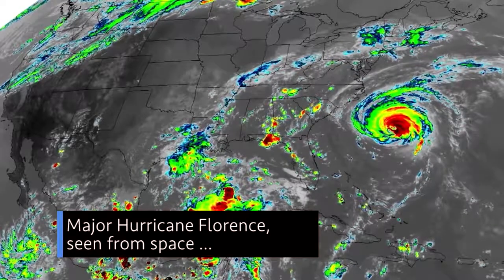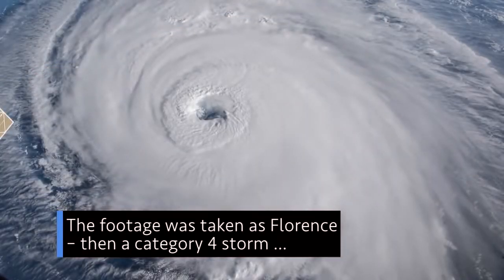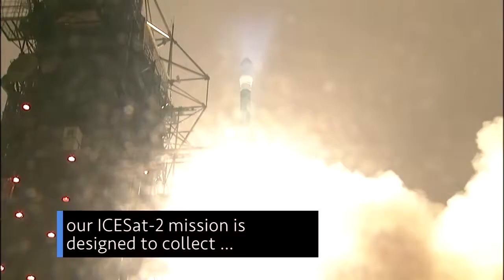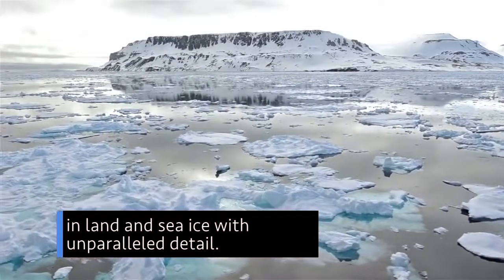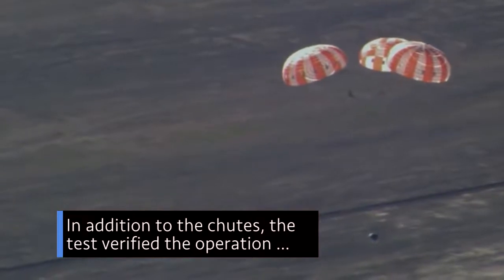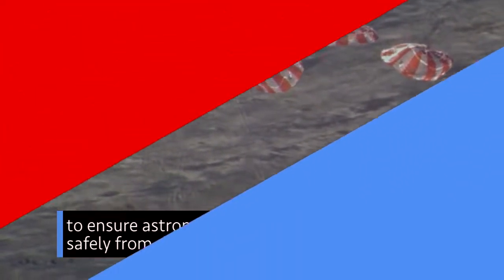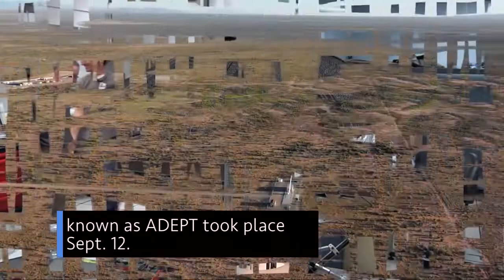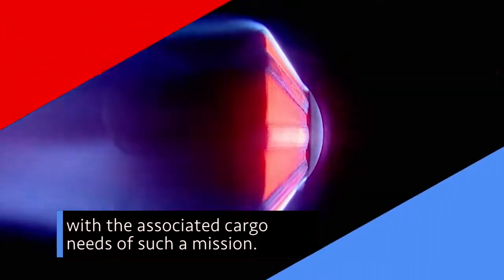Watching Hurricane Florence from Space on This Week @NASA – September 15, 2018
Major hurricane Florence, seen from space, our mission to size up land and sea ice on Earth, and “catching big air” … another successful test for our Orion spacecraft … a few of the stories to tell you about – This Week at NASA!

Credit: NASA